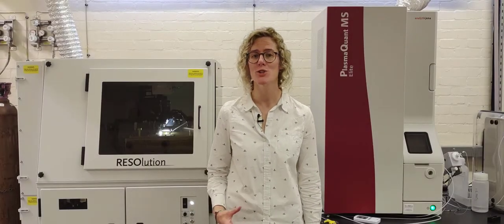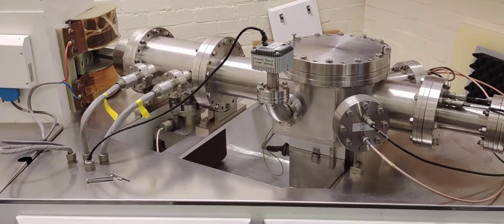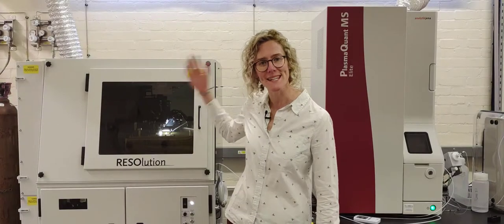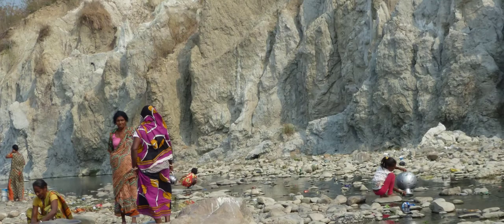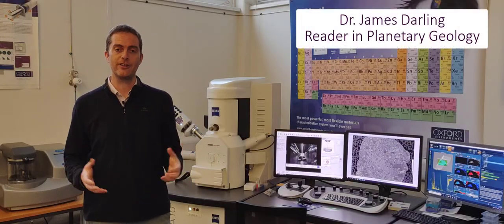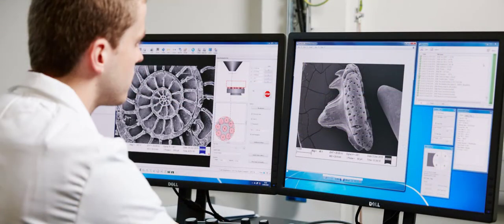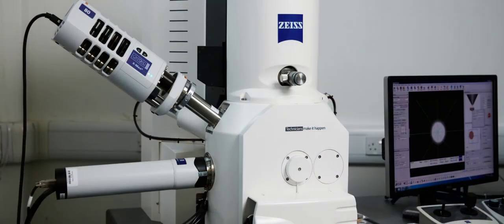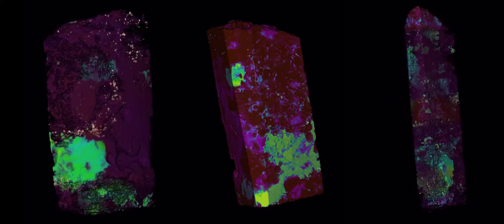University of Portsmouth Geology: Geochemistry laboratory facilities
Come and look at our geochemical laboratory facilities here at the University of Portsmouth, School of the Environment, Geography and Geosciences

Find out more about our University of Portsmouth Earth Sciences Courses (Geology, Engineering Geology and Palaeontology)

Photos and video: Catherine Mottram, Glenn Chapman, James Darling, Sam Shaw, Helen Yates